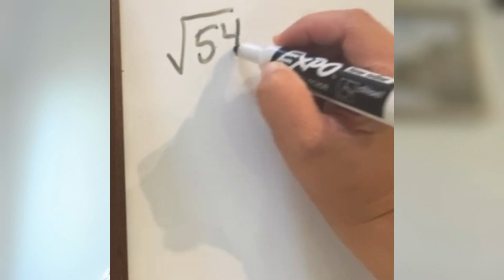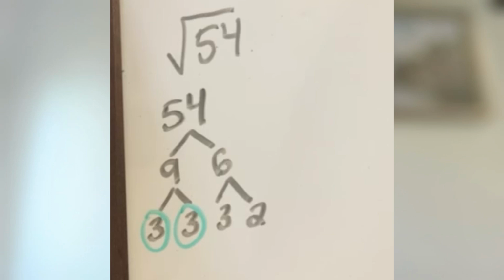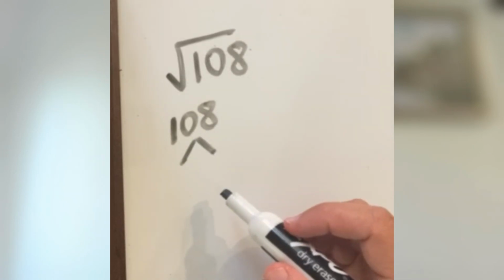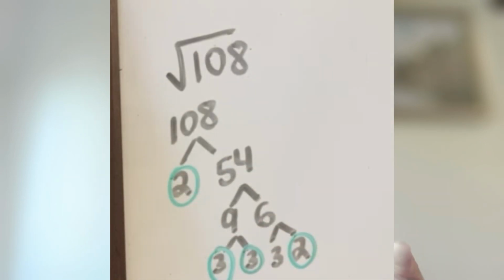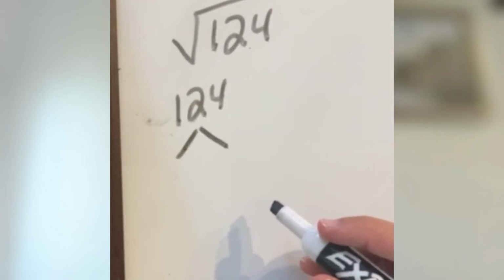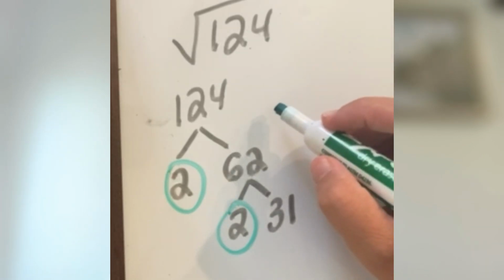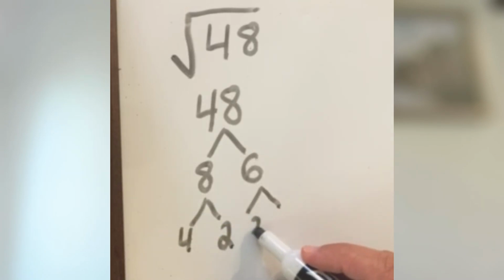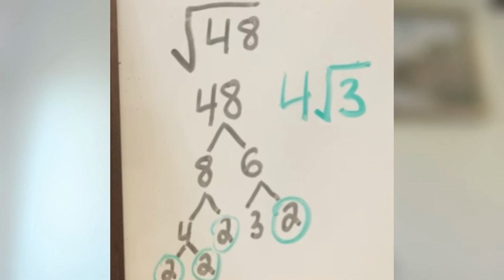Simplifying Square Roots with Prime Factorization | with Math Tutor For You 2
This math tutorial walks through how to simplify square roots. It uses prime factorization to get to the simplified version of several square roots.